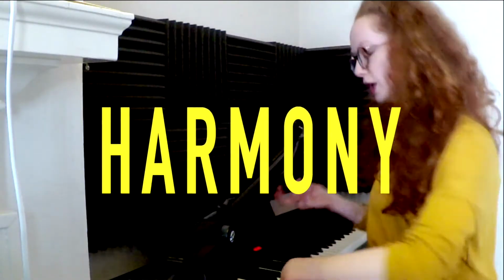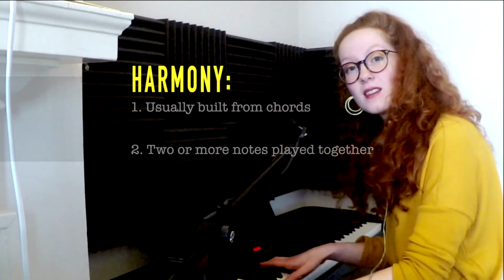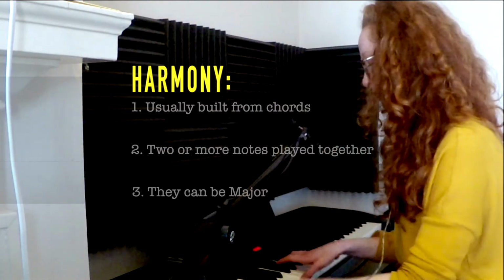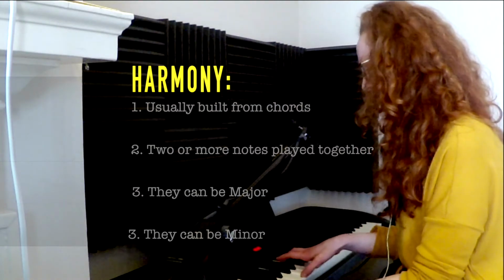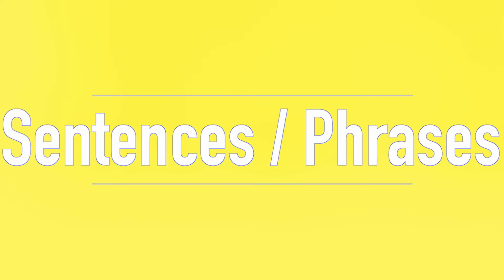What Am I Hearing? Part 1: Playing With A Band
How to use aural skills to help you play in a band

Level: GCSE and/or grade 3-6
Age: Year 8-11
Instrument: All instruments including voice

When playing in a band, our ears are our best asset. For example when joining jam sessions, playing with friends or even when we get lost in rehearsals!

This online workshop led by YMM tutor, Becca Wilkins will focus on developing your 'ear' to help you play in a band or ensemble. As well as using formal music theory, students will explore how chords 'feel' and whether they 'lean towards' other chords.

Highly recommended for Music GCSE students who would like help with their listening skills